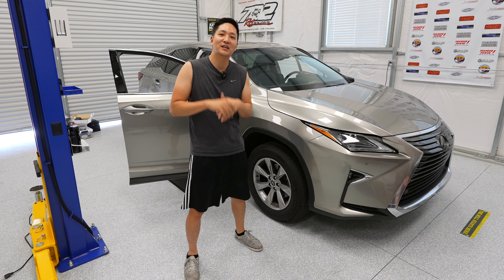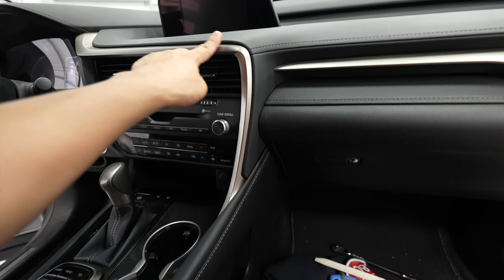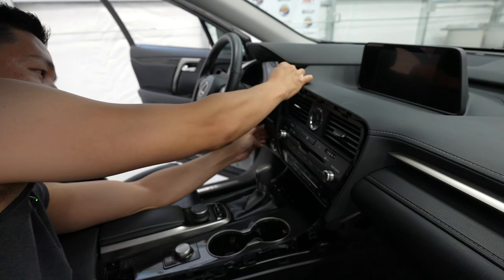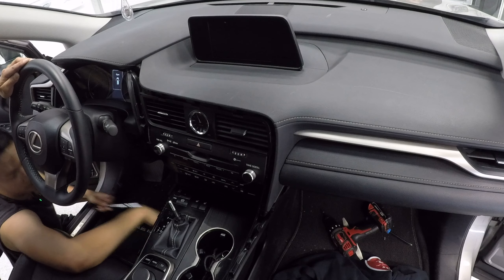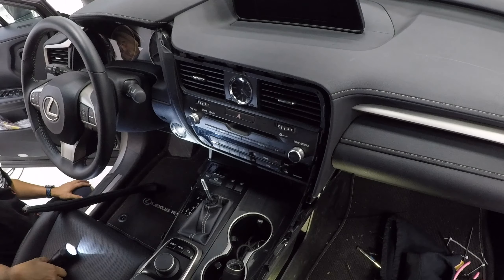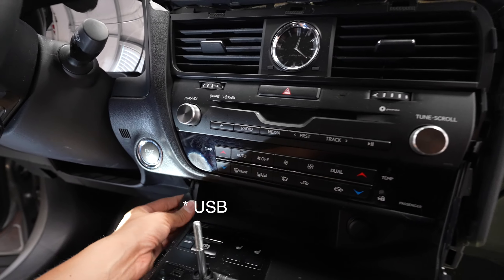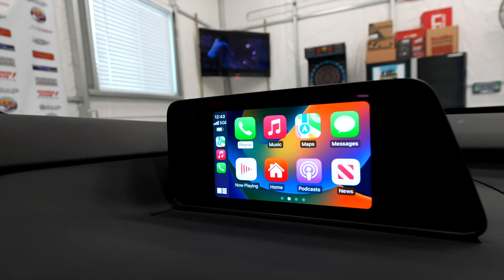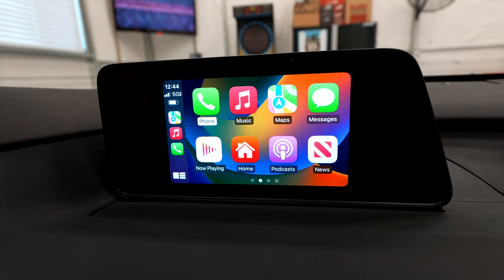2016-2019 Lexus RX Without Navigation | Wireless CarPlay & Android Auto Adapter | DIY Installation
[ IMPORTANT ] ALL KITS SHIPPED AFTER SEPTEMBER 1, 2023 (BT1.0 VERSION) WILL OPERATE DIFFERENTLY. PLEASE WATCH OUR LATEST VIDEOS TO LEARN HOW TO USE YOUR KIT CORRECTLY.

0:00 Introduction
0:40 Remove Interior Panels
3:50 Remove Screen and Radio
5:40 Remove Glove Box
7:10 Connect GVIF Cables
8:40 Connect Main Harness
11:17 Connect Video Interface
12:14 Connect Wireless Module
13:16 Route USB Cable
14:19 Test
16:11 Mounting Location Overview
18:23 Notice on USB Cable
18:39 Setup Wireless Connection
22:50 Microphone Calibration for Call Quality Issues
23:58 How to Update the Firmware
25:28 Conclusion

Plug and play wireless solution to allow Apple CarPlay and Android Auto on your 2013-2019 Lexus models without factory navigation. The kit is easy to install with no special tools required and no modifications to the factory harness.